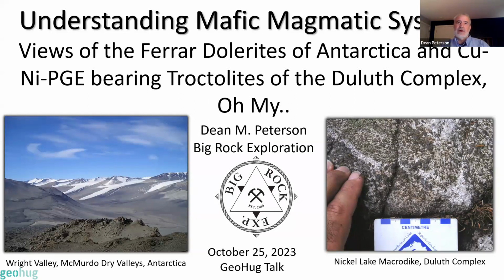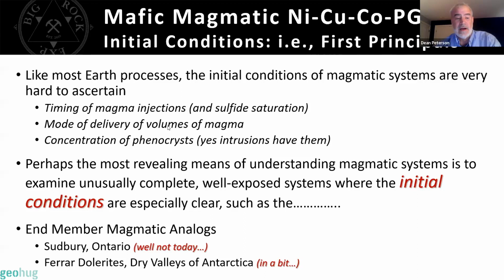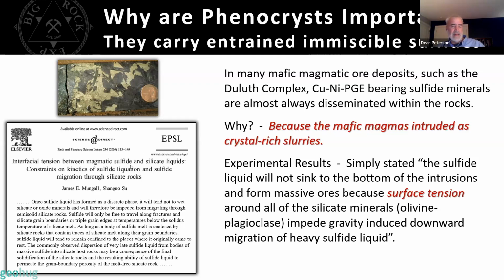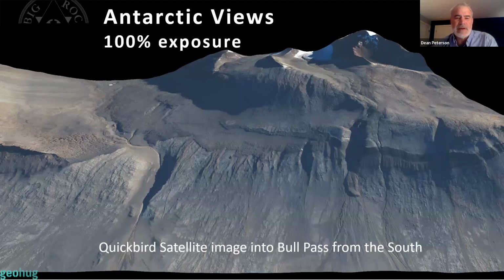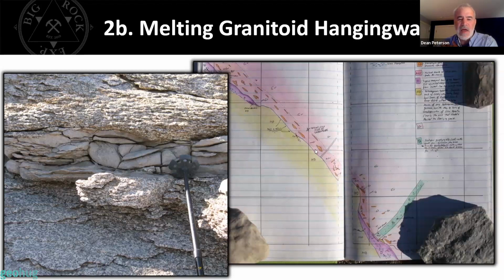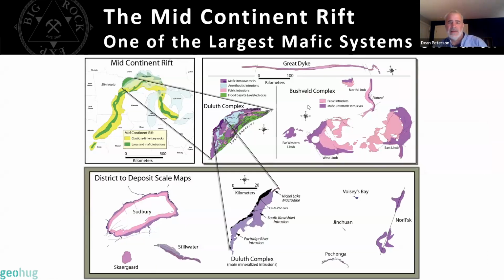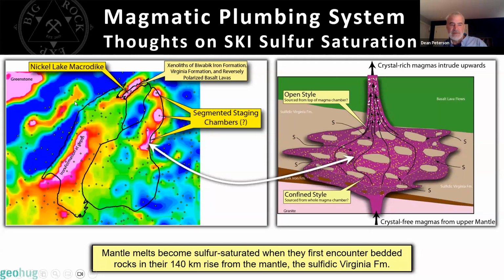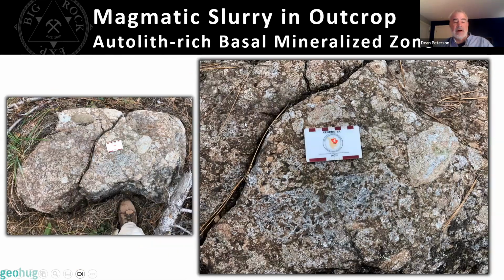Dean Peterson - Understanding Mafic Magmatic Systems: Views of the Ferrar Dolerites of Antarctica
We'll be traveling from Antarctica to North America this week on geohug to understand Mafic Magmatic Systems: Views of the Ferrar Dolerites of Antarctica and Cu-Ni-PGE bearing Troctolites of the Duluth Complex, Oh My...

Thrilled to have Dean Peterson joining us this week to chat about his research of the Ferrar Dolerites within the Dry Valleys of Antarctica and how such outcomes relate to the exploration of mafic magmatic systems in the Cu-Ni-Co-PGE realm. He'll bring this talk back to what he knows in detail about the South Kawishiwi Intrusion of the Duluth Complex and its multi-billion tonne resources and how these outcomes can be applied globally in mineral exploration.

It's going to be a goodie!